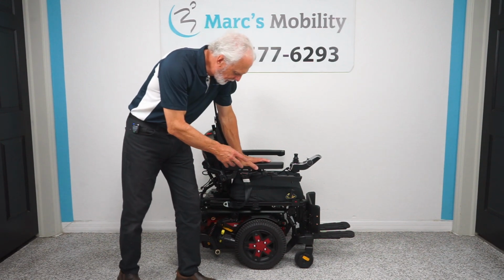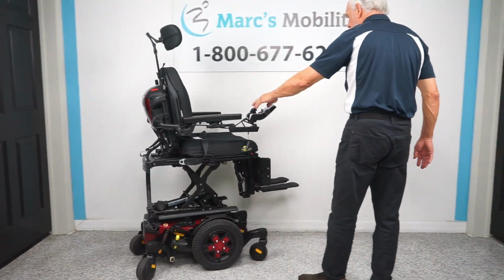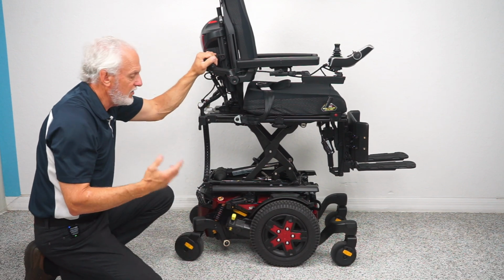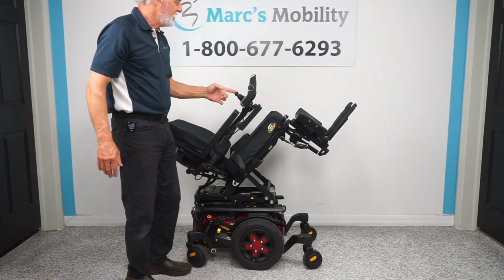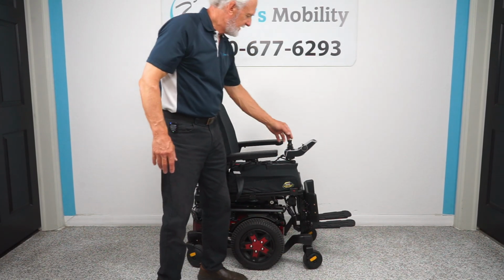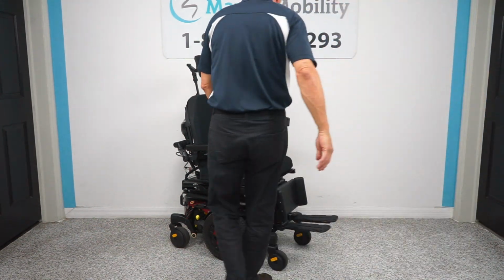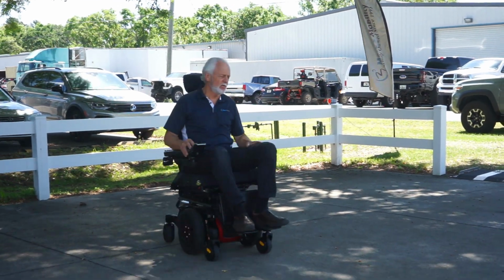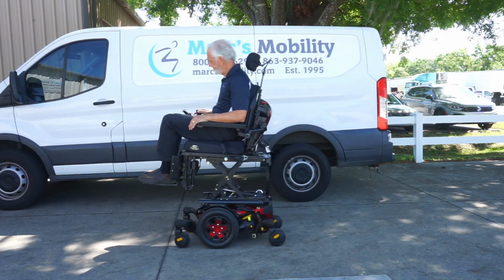Quantum Edge 3 Stretto Fully Loaded Powerchair in Red - Review # 7890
For pricing information or to order this Quantum Edge 3 Stretto

To view our official Quantum playlist with all our How To and Review videos

This Edge 3 Stretto power wheelchair is in Like New condition and has 4 miles of use. The Quantum Edge 3 Stretto includes a 12" iLevel Seat Lift, Power Tilt, Power Recline, Power Legs, 20" x 17" Adjustable Seating, Mounted Lights and has a weight capacity of 300 lbs. The Edge 3 Stretto is the narrowest, most maneuverable power base in America! This narrow wheelchair base is perfect for navigating tight corners and small spaces. In addition to its narrow width, the Edge 3 Stretto® is equipped with independent SRS (Smooth Ride Suspension), which offers increased shock absorption due to the angle of the shocks. Enjoy maximum obstacle climbing and increased overall comfort. This iLevel Model allows user to drive at speeds of up to 4.5 MPH at a 12" seat elevation rise.

Looking for a reliable mobility product like a power wheelchair, mobility scooter, or vehicle lift? Look no further than Marcs Mobility! A family-owned business since 1995, we take pride in helping you find the perfect solution for your unique mobility needs. We offer an extensive selection of products from top manufacturers, including Pride Mobility, Golden Technologies, Permobil, Quantum, Harmer, and more! Whether you need a folding scooter for travel or an All-Terrain powerchair to navigate your property, we've got you covered.

for more details!